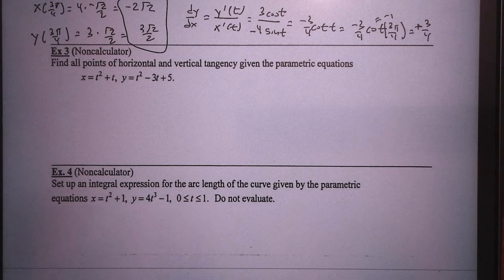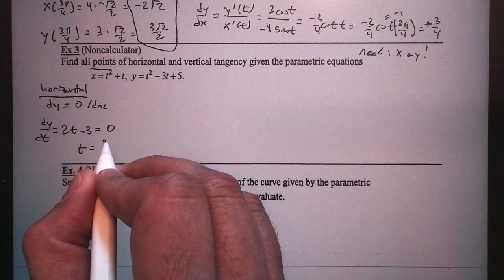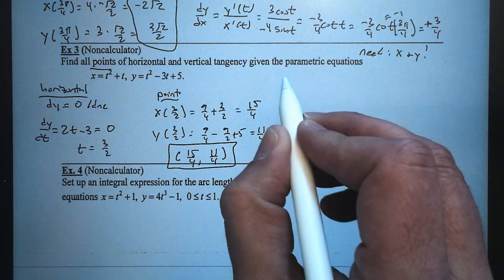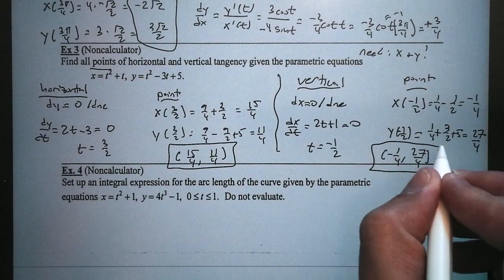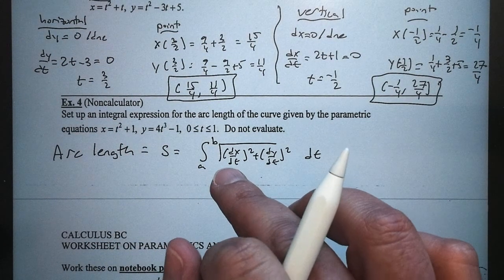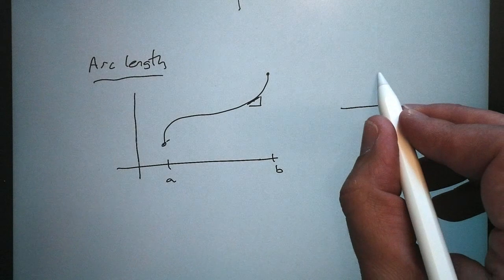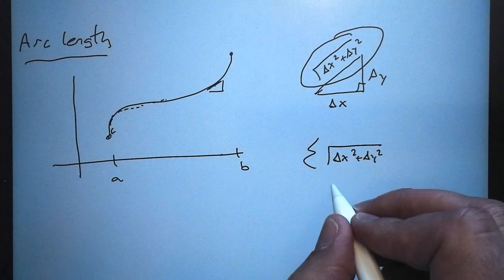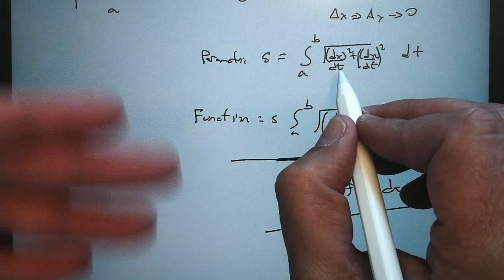Parametrics and Calculus Part 2